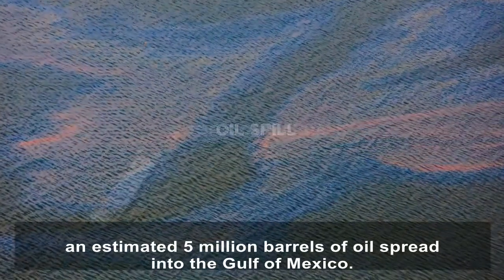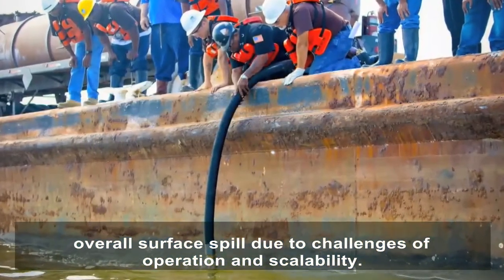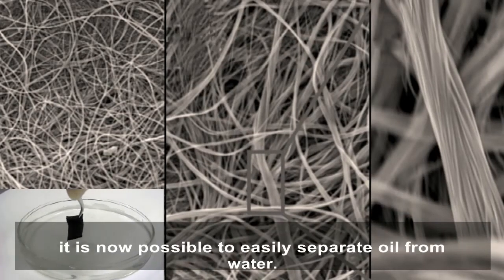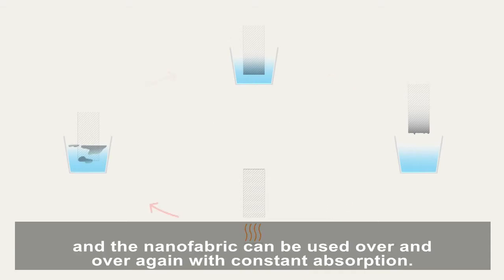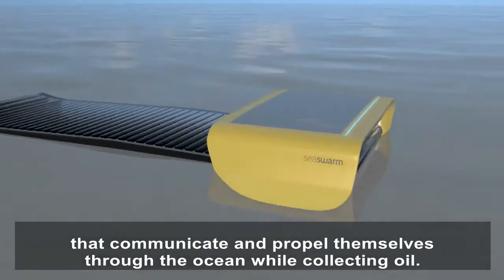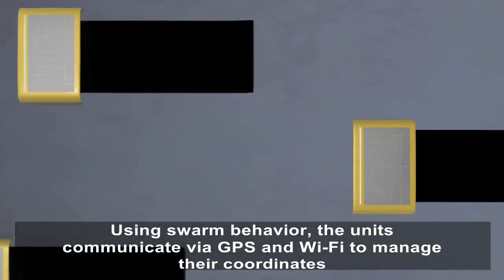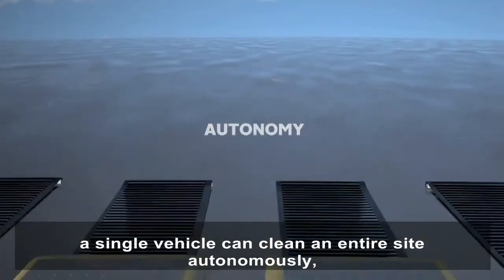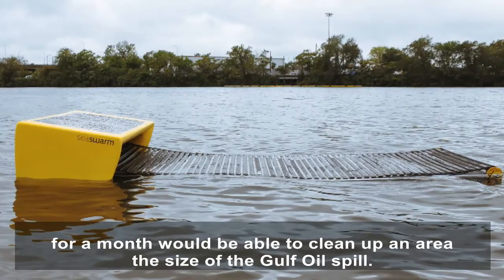MIT-Seaswarm (Closed Captioned)